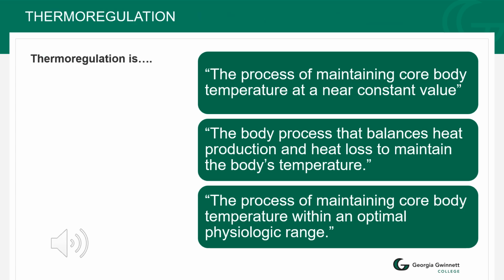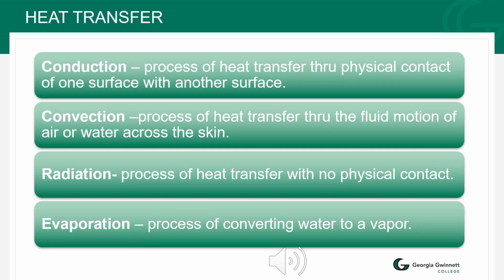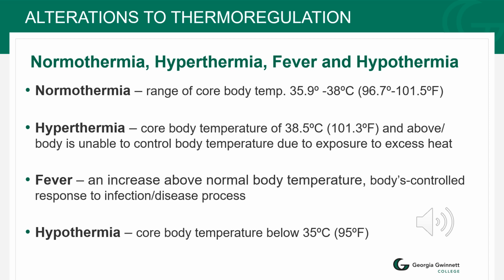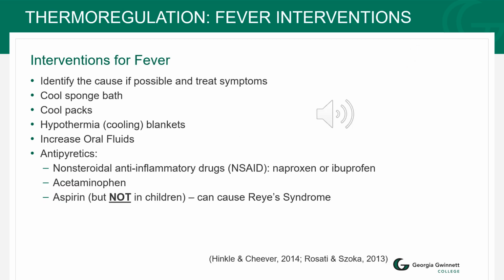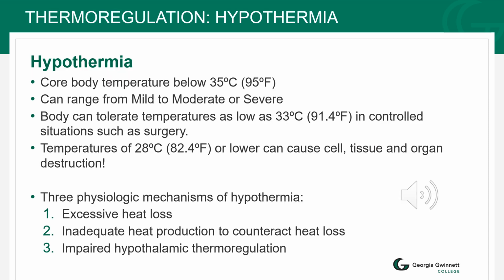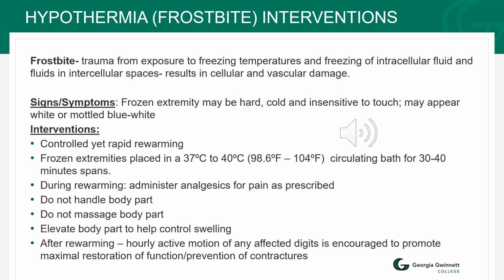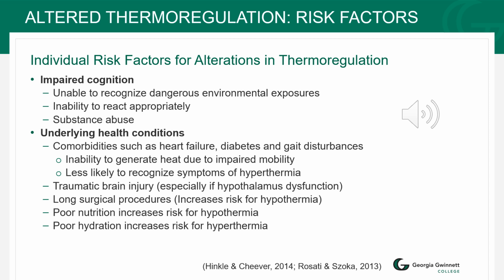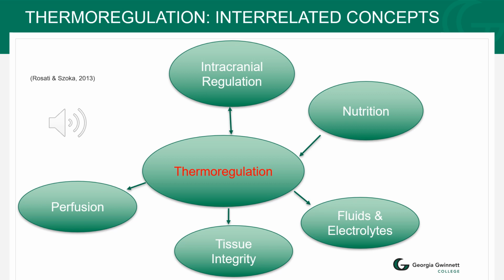NURS 3020_Thermoregulation Concept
This presentation reviews the Concept of Thermoregulation, including the exemplars of: Hypothermia, Hyperthermia and Fever.